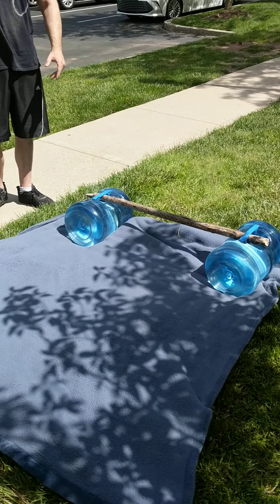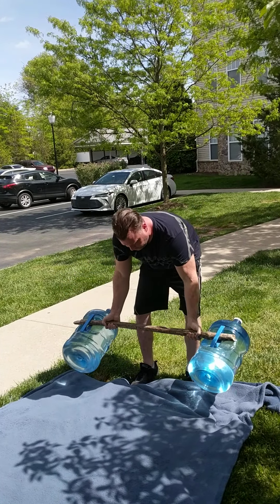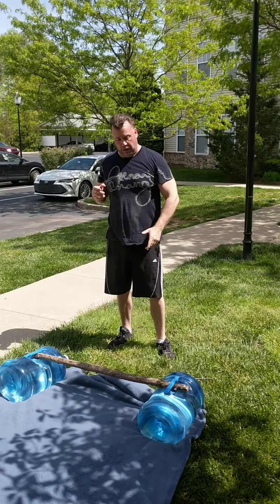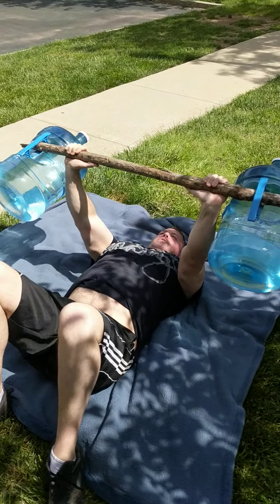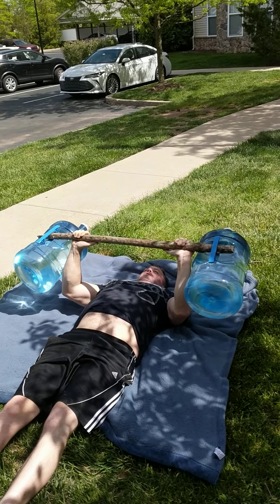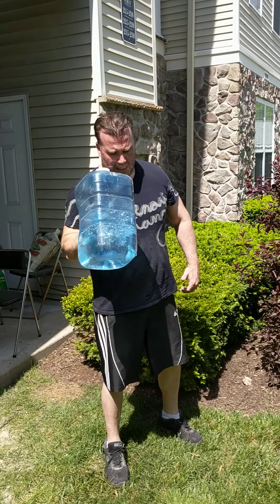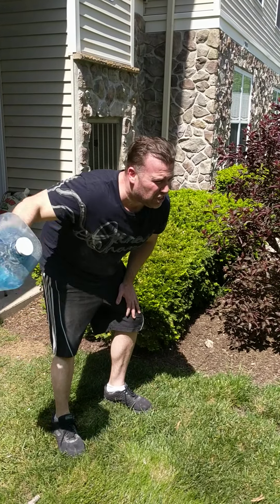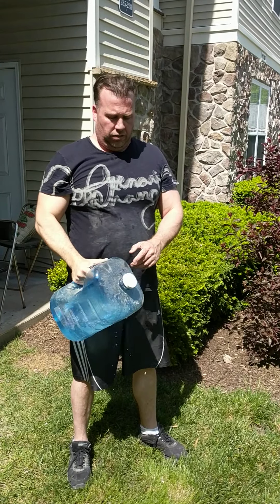Covid 19 caveman fitness saga continues